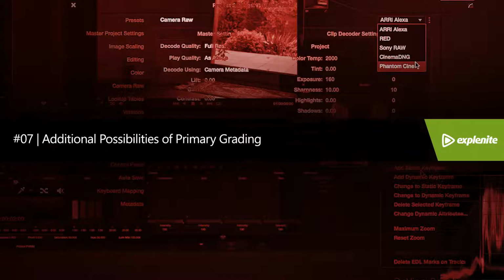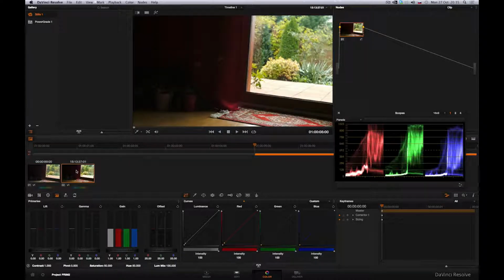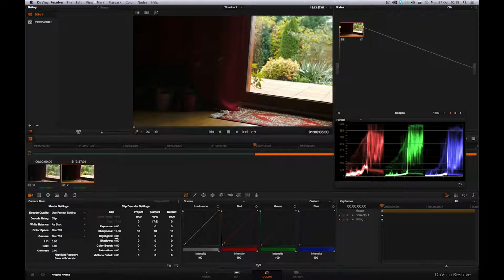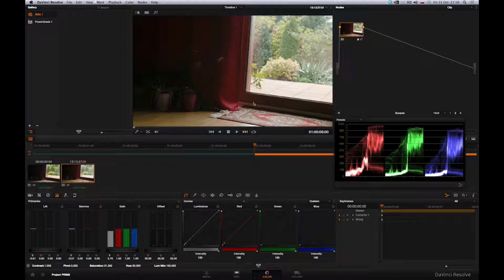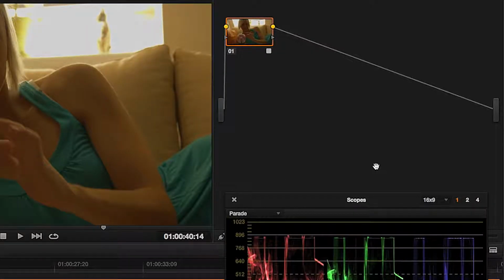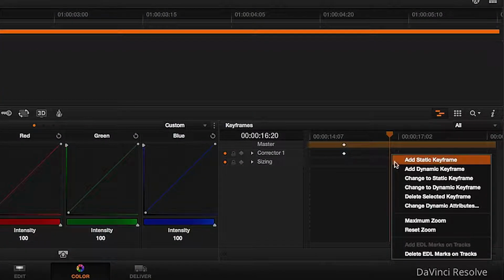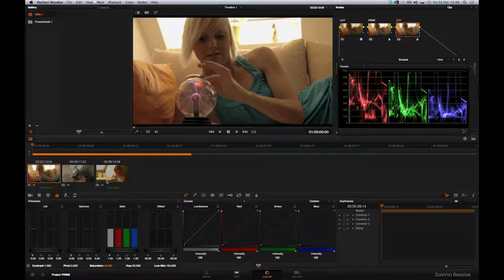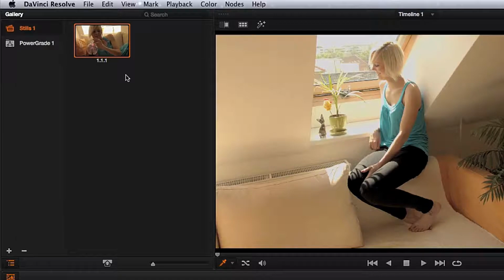Blackmagic DaVinci Resolve - 07) Additional Possibilities of Primary Grading